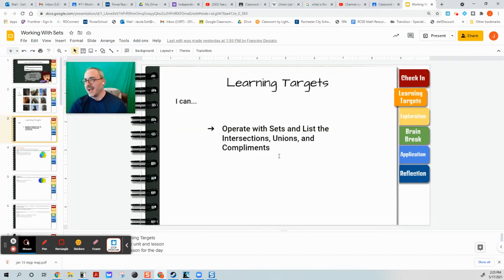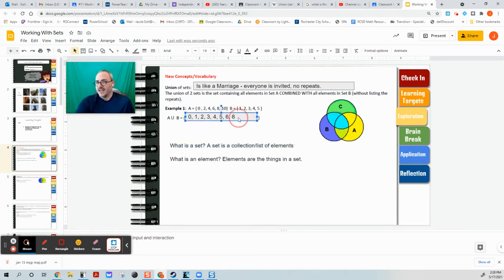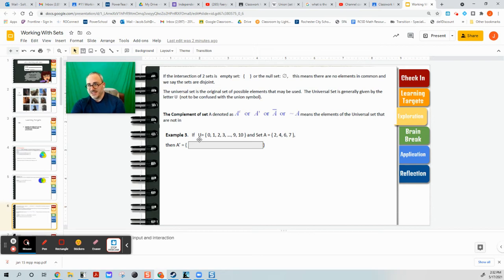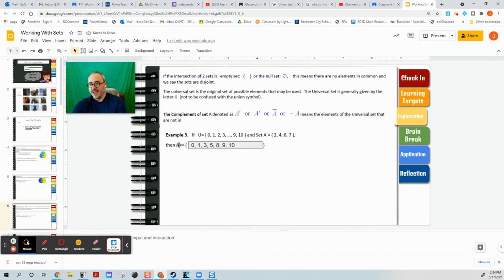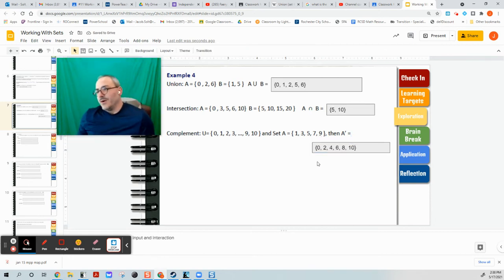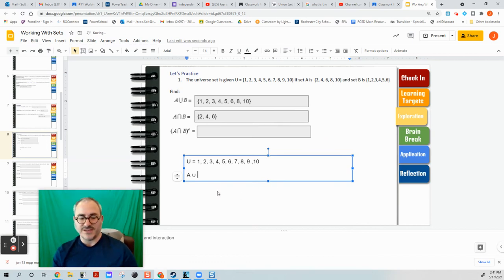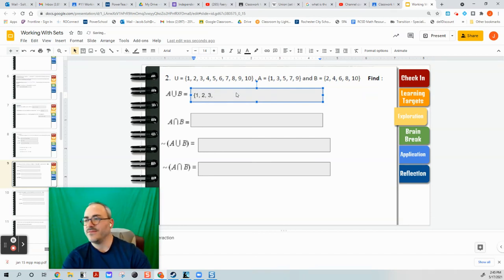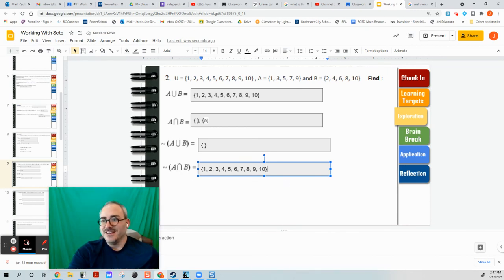#11 Working with Sets - part 1